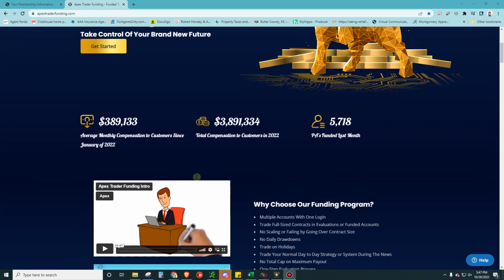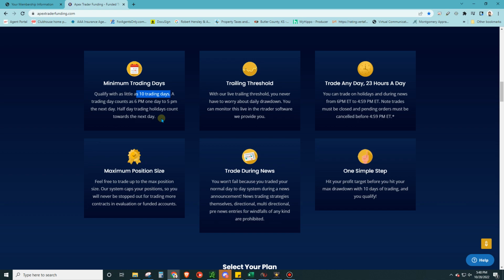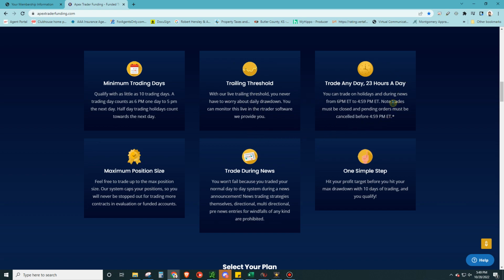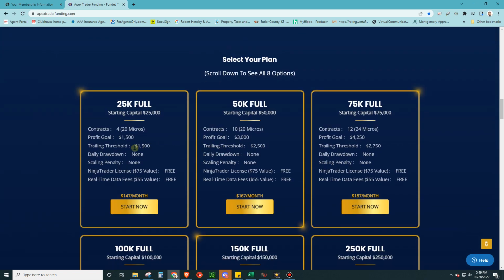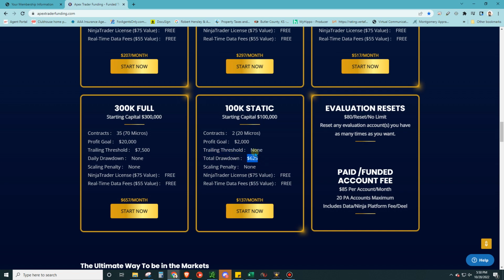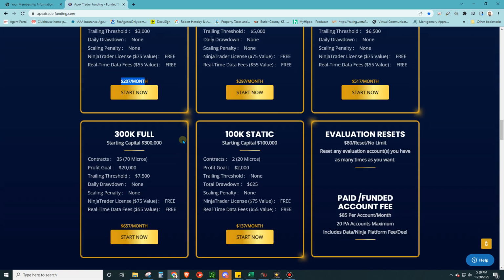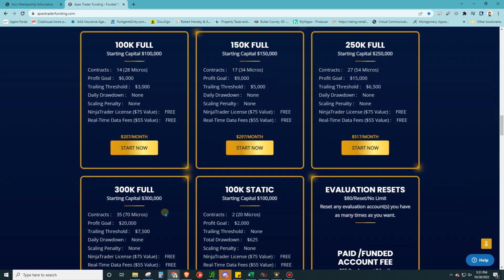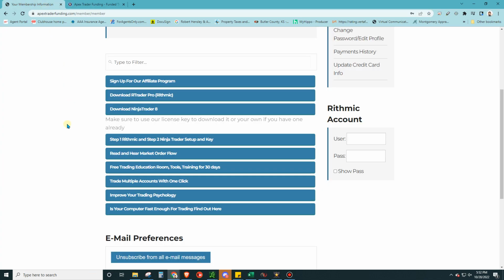How to sign up for APEX Trader Funding